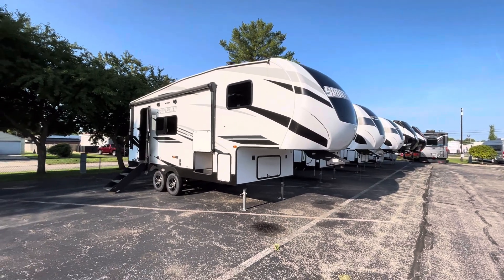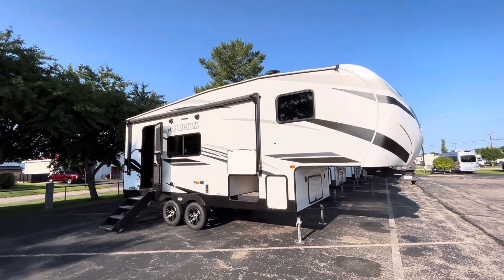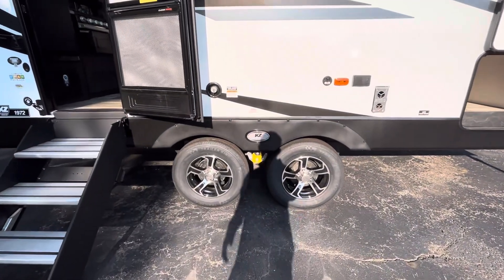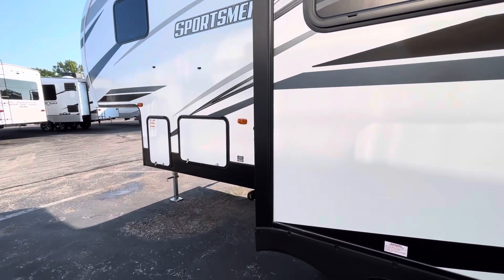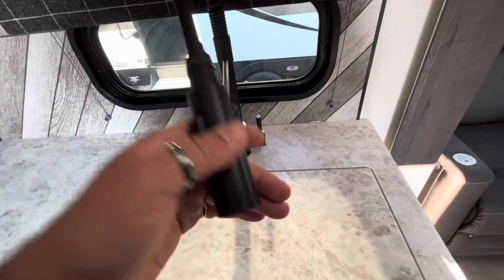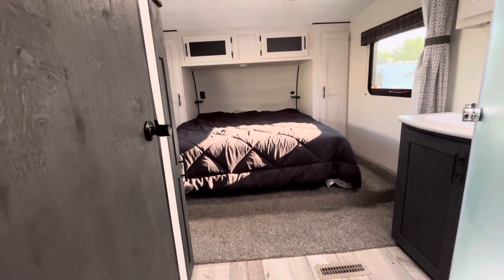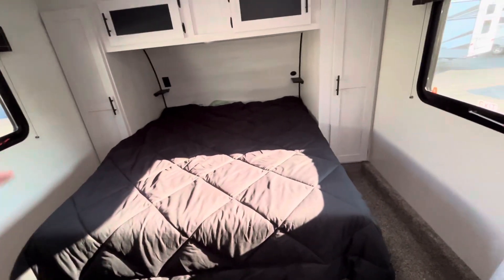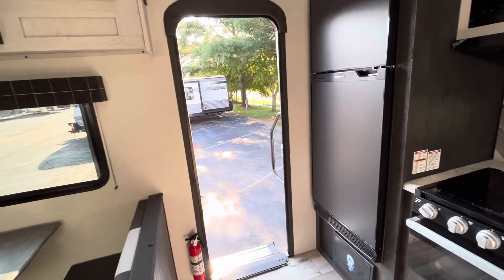SMALL FIFTH WHEEL ALERT! 2023 KZ RV Sportsmen 231RK Rear Kitchen Walkthrough | Dealer in MI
Thank you for checking out my YouTube! As always, if you have any questions or are looking for any further information on this coach, feel free to give me a call at !

Also check out rotating inventory on our website!